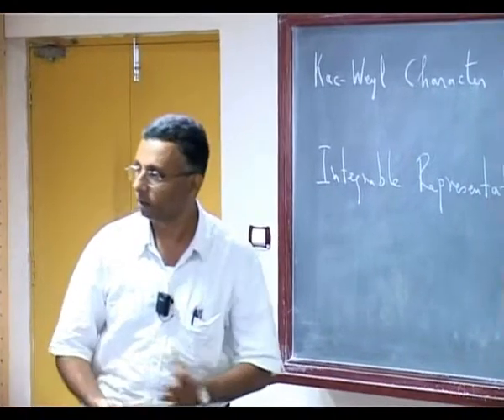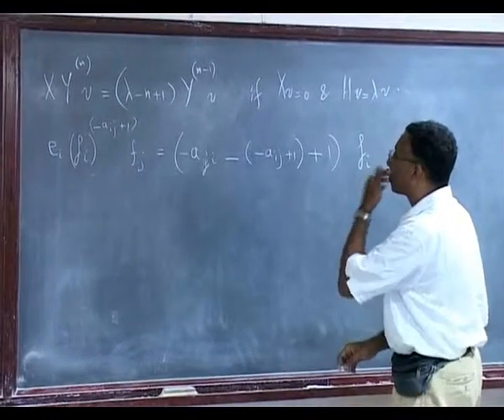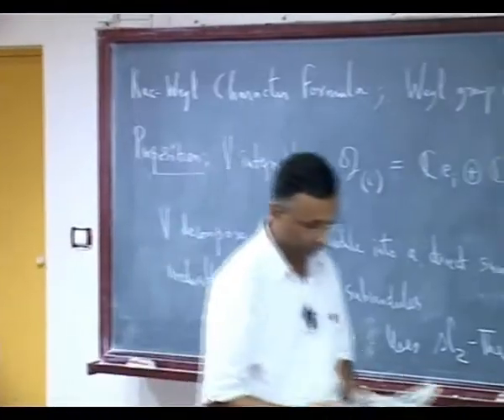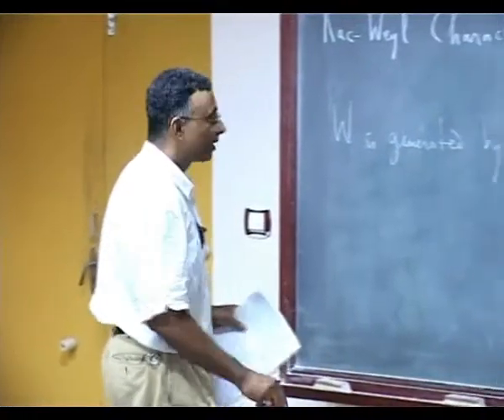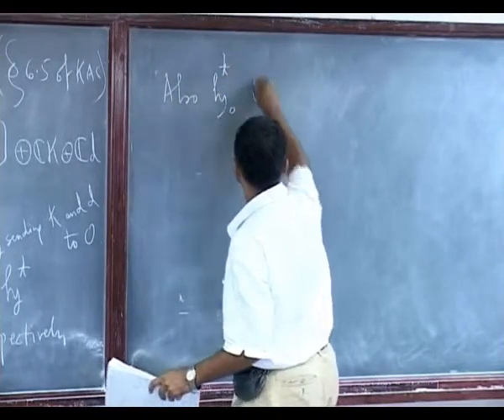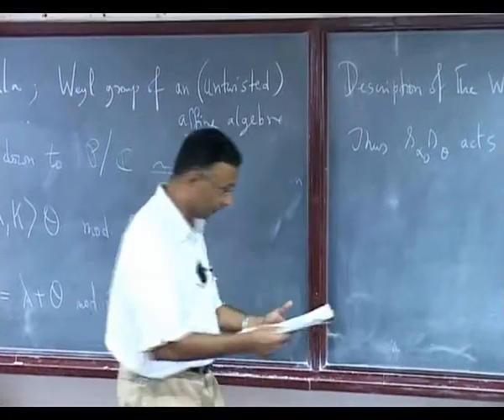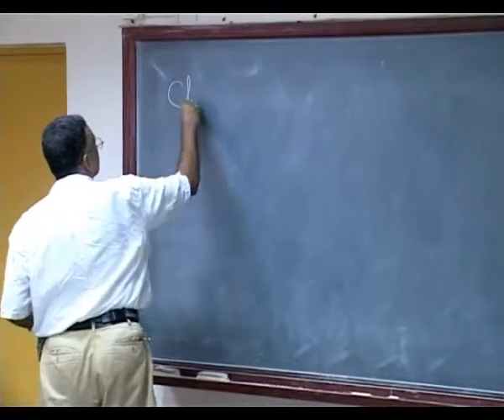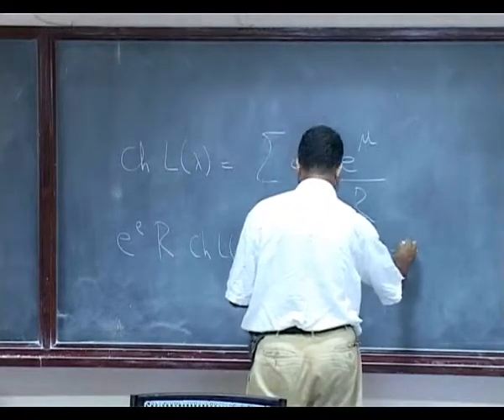20110719 ais lie alg cmi 12B KNR 2